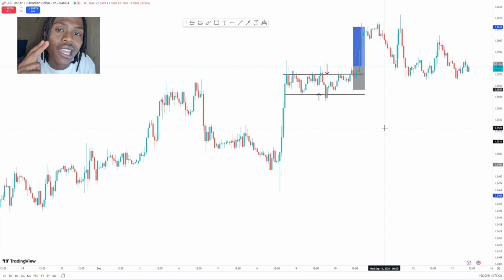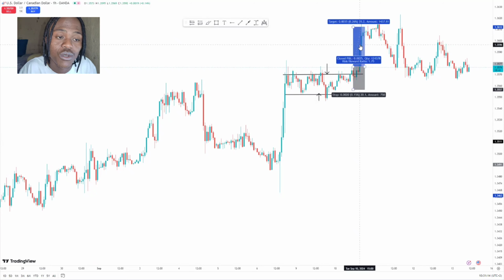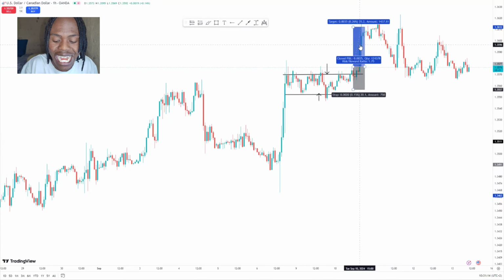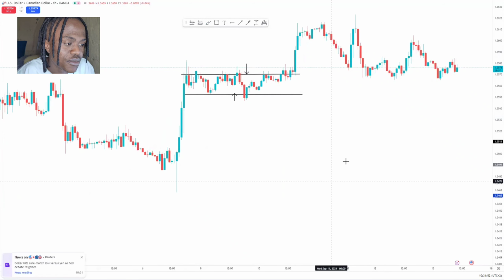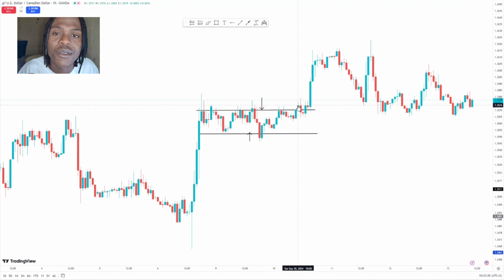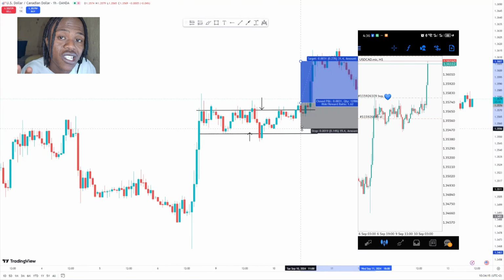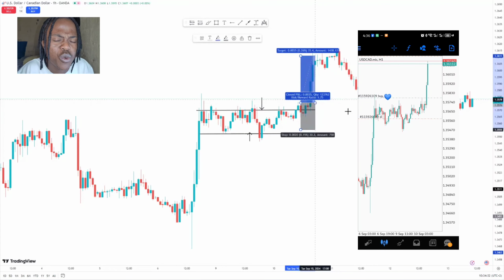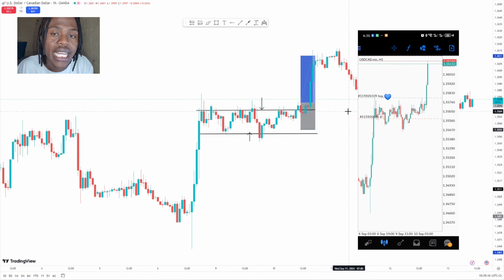2 POWERFUL TOOLS TO USE IN 2024 PART2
how to catch HIGH QUALITY TRADES using this simplest approach!